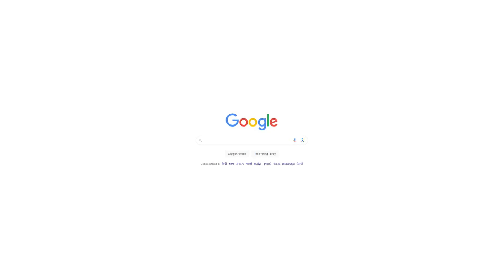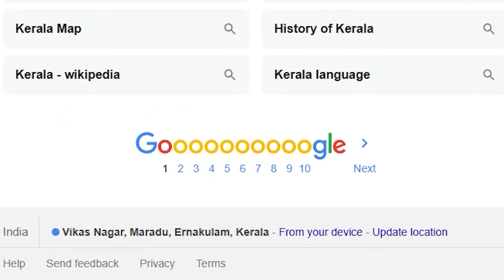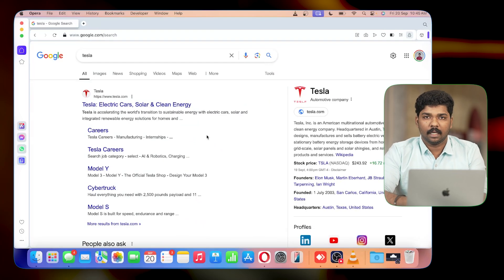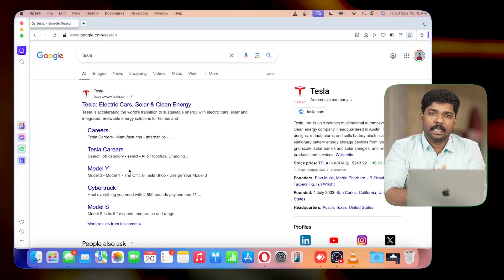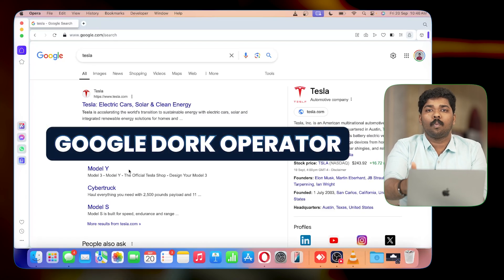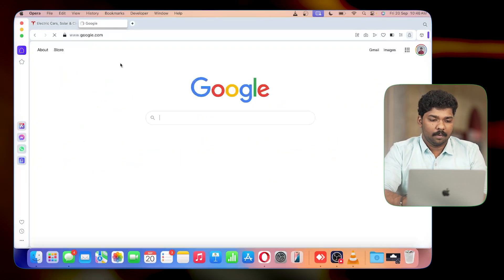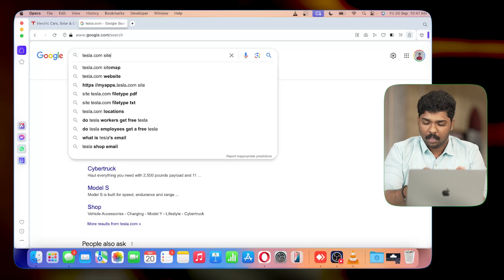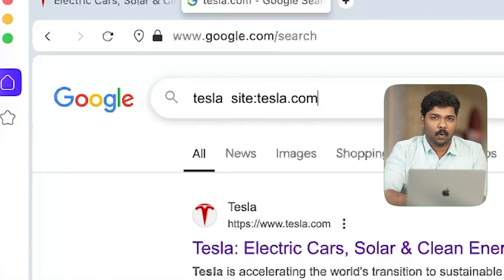Only Cybersecurity Experts Know These Secret Hacks | Google dorking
We break down the basics of Google Dorking!
Learn what it is and how to use it effectively with advanced search operators. Perfect for beginners exploring web search techniques and understanding the fundamentals of this powerful tool.

Chapters

0:00 - Overview of Google Use
0:34 - What is Google Dorking
0:52 - Google Dorking with Examples
1:57 - Details About the Course
2:14 - Applying Dorking While Searching
4:08 - Where We Can Use Dorking
5:03 - Advise for those who wanna create career in cyber security

About Us